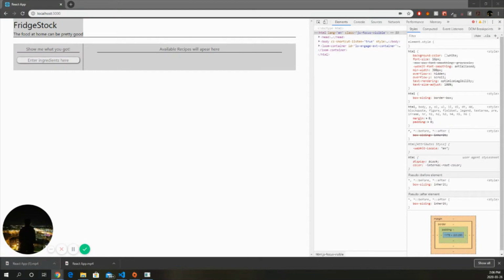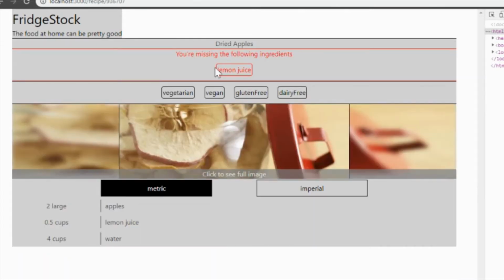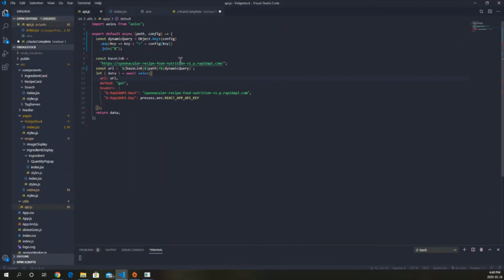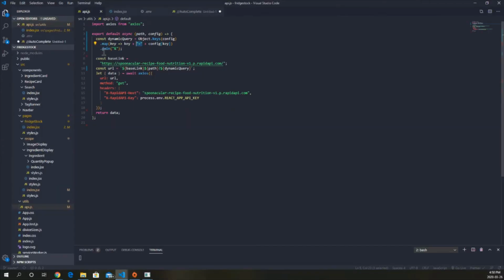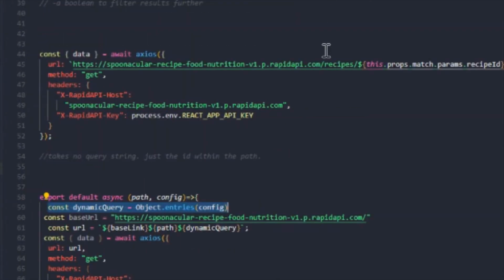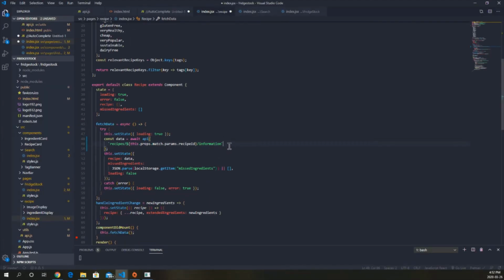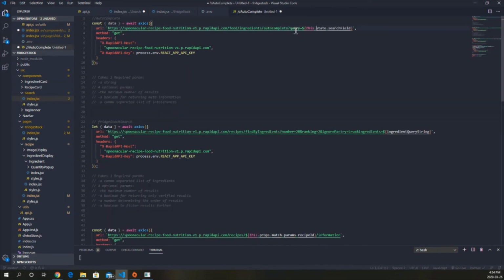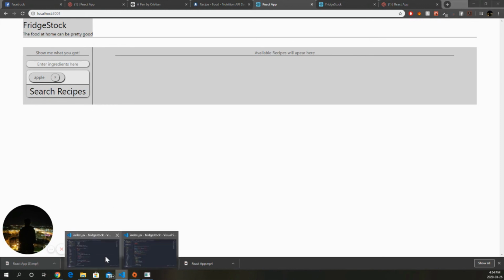Refactor Friday: API Get Requests (JavaScript)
How to create a dynamic Get request using:
axios (fetch would work too),
Object.keys,
map(),
and join()